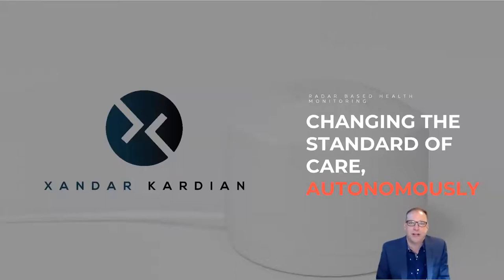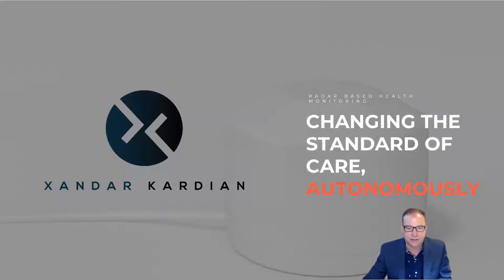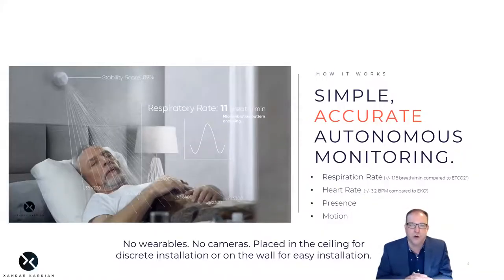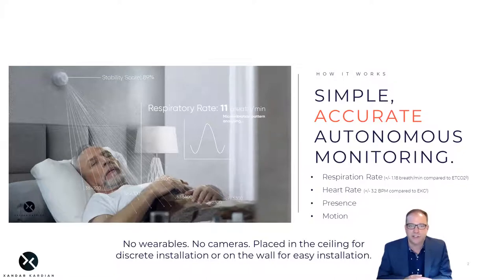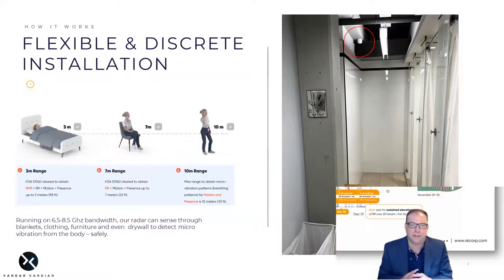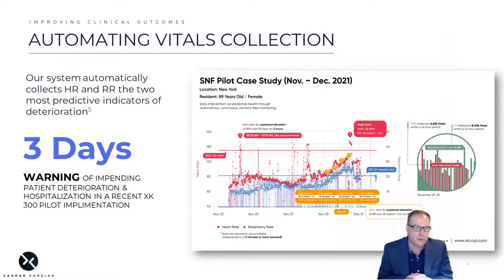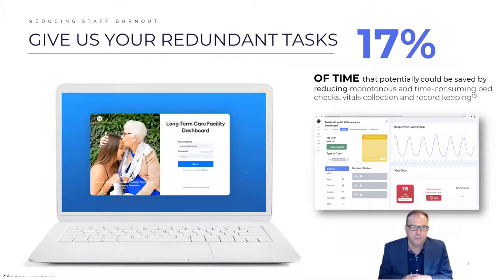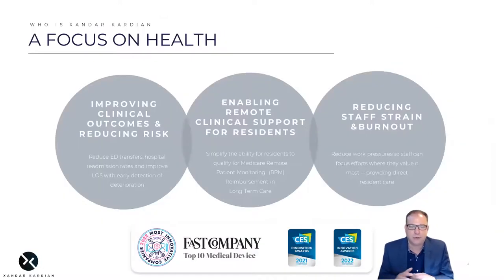Xandar Kardian Radar-Based Vital Signs Monitoring Overview